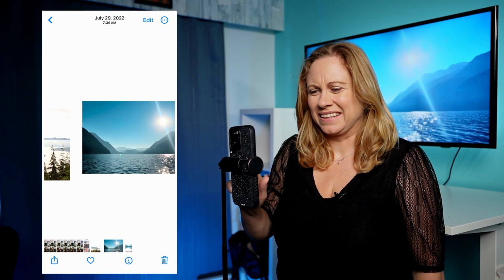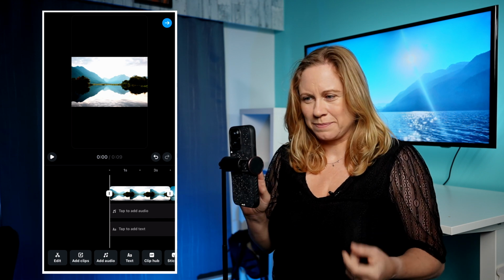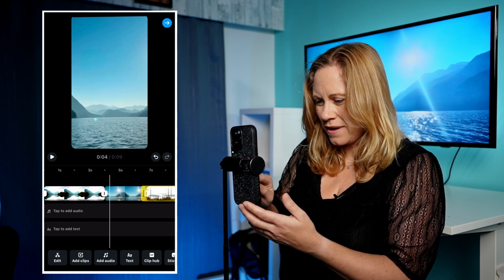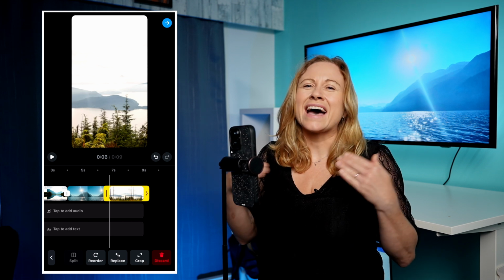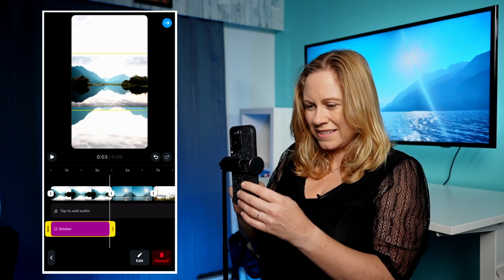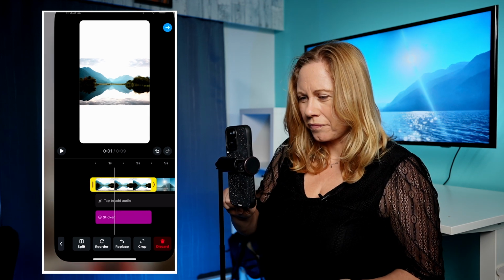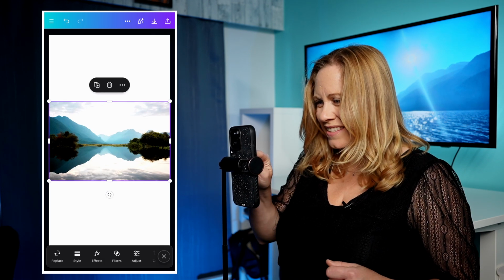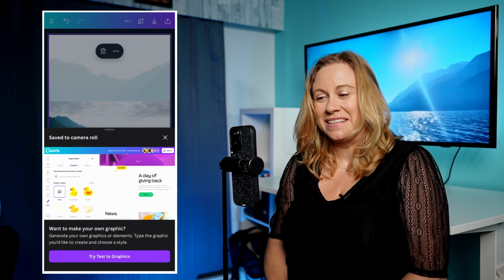How to Add Horizontal or Landscape Photos to Instagram REELS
Did you take a bunch of horizontal photos and you want to create an instagram Reel out of them but when you upload the landscape photos to Instagram you see the black boxes above and below your photo. So how can you add horizontal or landscape photos to instagram reels without those annoying black boxes on both sides?

In this video I'm going to show you some ideas for how you can add horizontal or landscape photos to Instagram REELS so that you can still create REELS from all your photos regardless of how you shot them.  I have a few methods that I am going to show you in this video, including how to crop your photos so they take up the whole screen, how to add multiple photos on top of each other in Instagram Reels, and how to expand your horizontal photos using Canva so that they turn into vertical photos that are better to use for Instagram Reels.

0:00 Intro
0:26 How to Add Horizontal Photos To REELS
2:20 How to Add Photos on Top of Photo in Instagram REELS
3:44 How to Make Horizontal Photos Vertical Using Canva

If you have a question that you would like me to answer in a future video please leave them in the comments below.